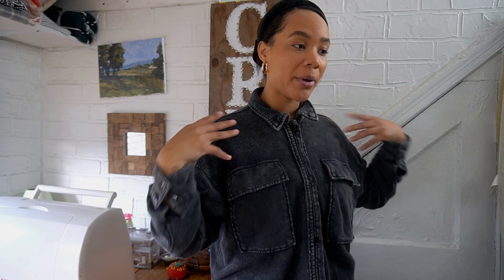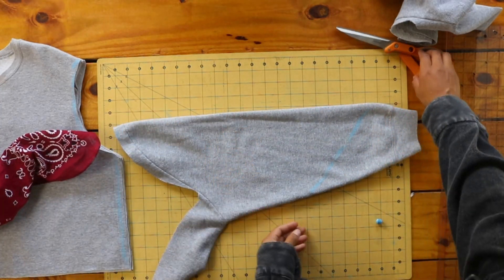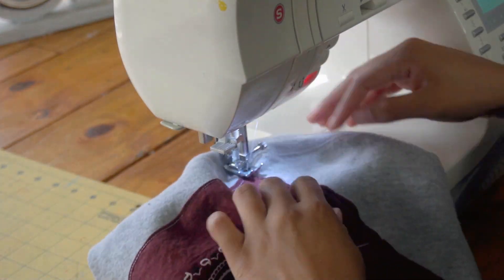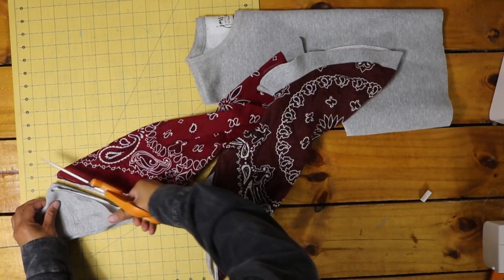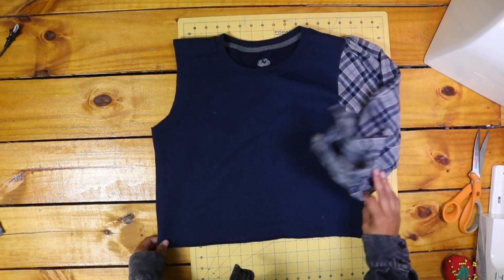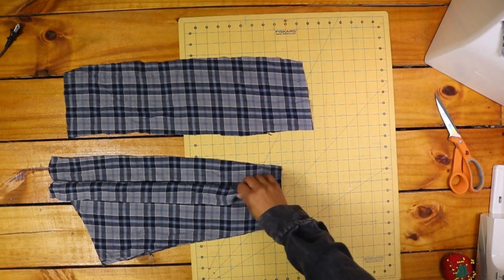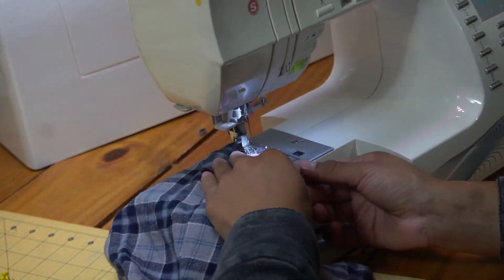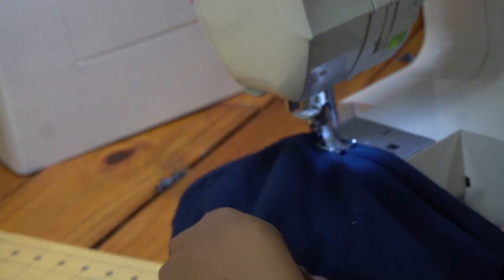2 Pinterest Inspired DIY Easy Sweatshirt Refashions/ Upcycles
Heyyy 😊,

In this video I show you how to refashion and upcycle your sweatshirts into these two super cute Pinterest inspired sweatshirts! These DIY sweatshirt refashions will elevate your sweatshirts and make them look more dressed up while still being super cozy and comfortable! This is an easy Fall or Spring (which ever season it is where you are) DIY project that will help to keep you warm while looking extra cute at the same time! I hope you enjoy this sewing and refashion tutorial!

TIMESTAMPS:

0:00 Before and after's
0:44 Intro
1:08 Inspiration for bandana sleeve sweatshirt
1:37 Sewing the bandana sleeve sweatshirt
5:13 Altering the bandana sleeve sweatshirts sleeves to be bigger
5:49 Finished Bandana Sleeve sweatshirt
6:09 Blue sweatshirt refashion
7:14 Inspiration for Blue sweatshirt refashion
11:41 Finished tie sleeve sweatshirt
12:05 Outro